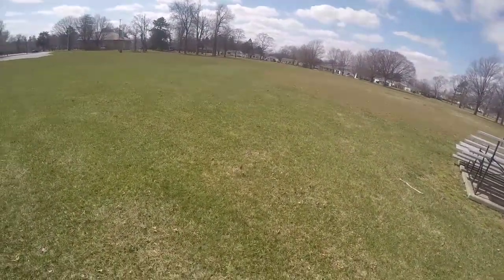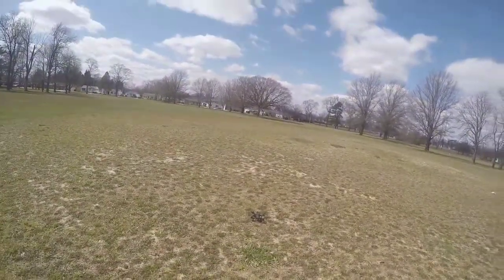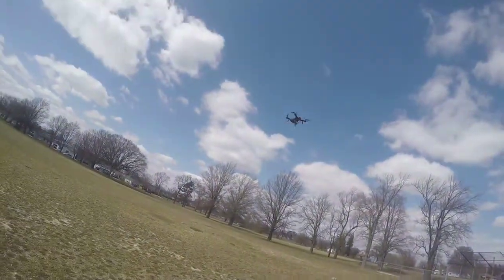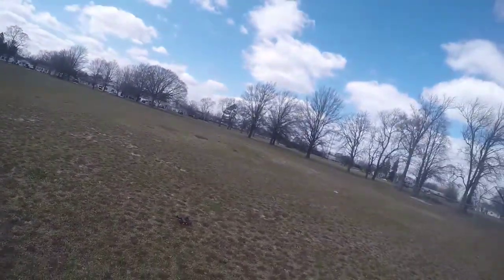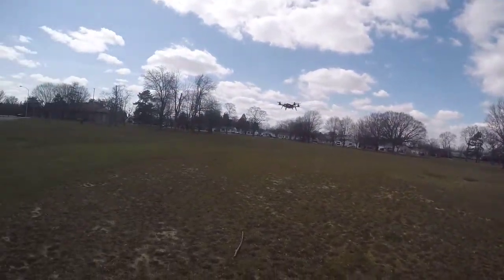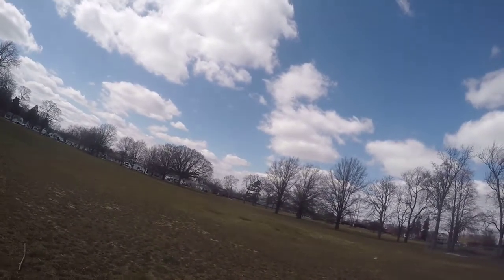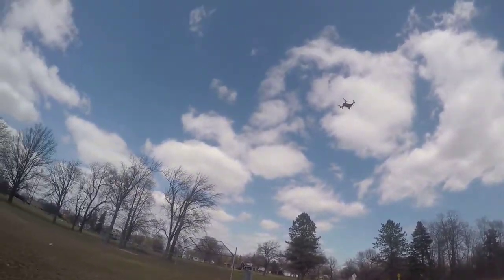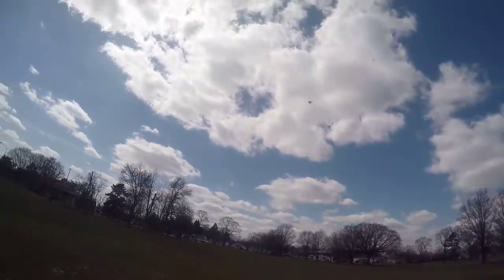First Flight with the bug 6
First Flight with the bug 6 it was windy and cold so I took her out for a quick flight I will be doing mods for the fpv camera but what I seen today she is a nice flyer not bad not bad at all